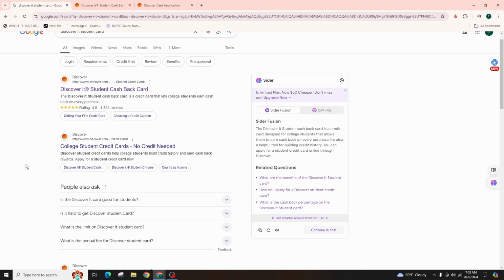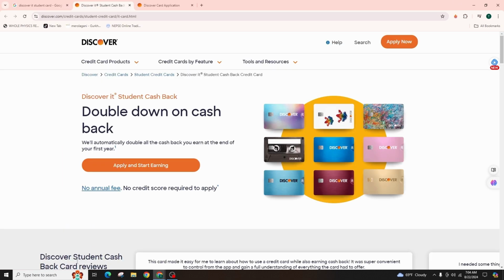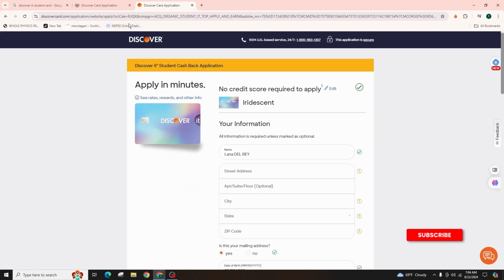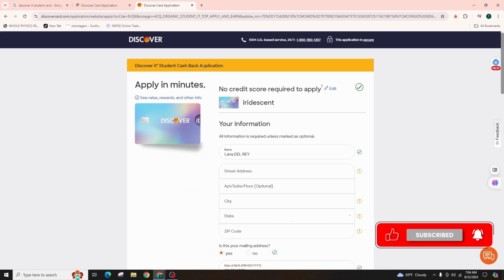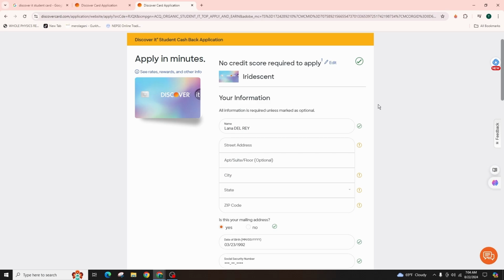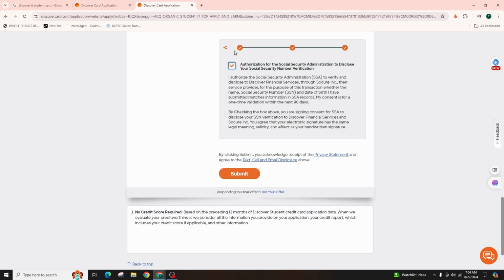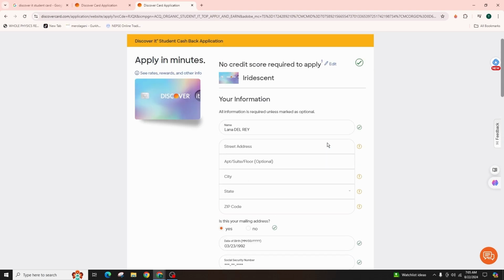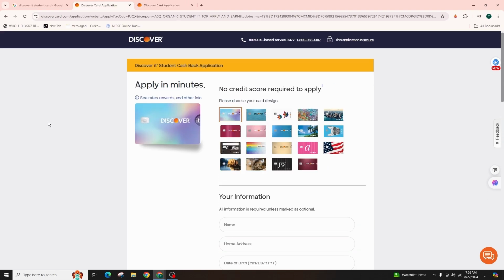How to Apply to Discover it Student Cash Back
How to Apply to Discover it Student Cash Back in 2024! Ready to start building your credit with the Discover it Student Cash Back card? This video will guide you through the steps on how to apply for the Discover it Student Cash Back credit card quickly and easily. Whether you're asking, "How do I apply for a Discover it Student card?" or need help with the application process, this tutorial has you covered. Learn how to complete your Discover it Student Cash Back application and start earning rewards while managing your finances. Watch now to see how you can apply for the Discover it Student Cash Back card today!

Timestamps:

00:00 How to Apply to Discover it Student Cash Back
00:10 How Do I Apply for a Discover it Student Card?